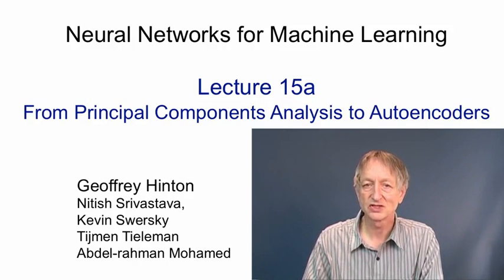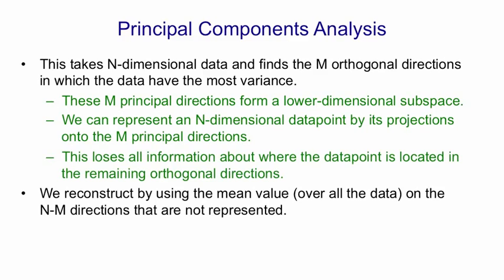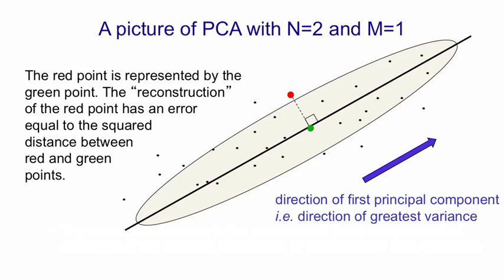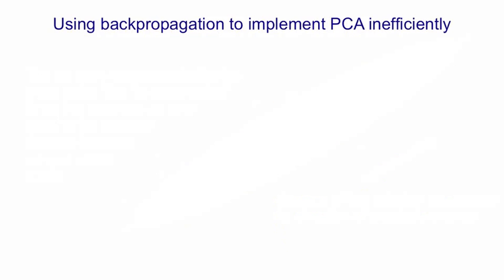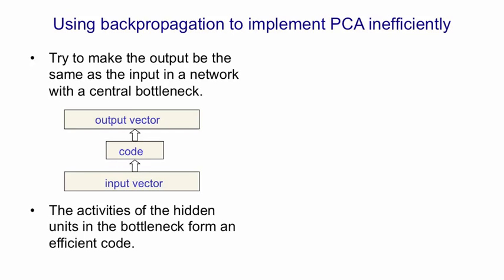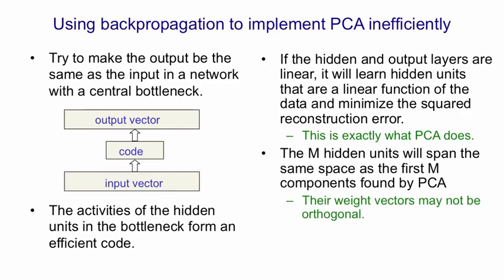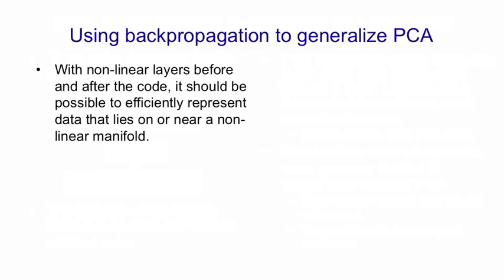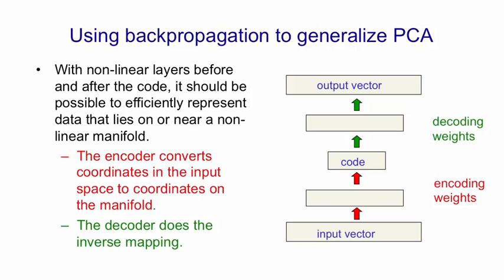Neural Networks for Machine Learning 14 0 From PCA to autoencoders